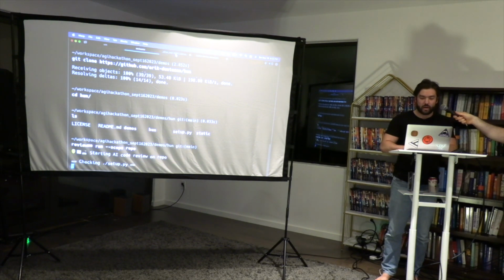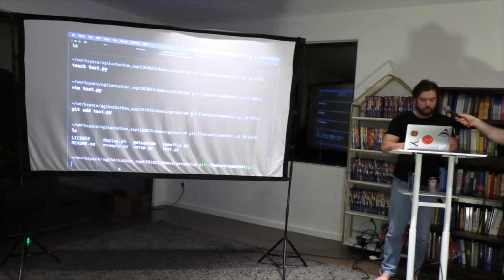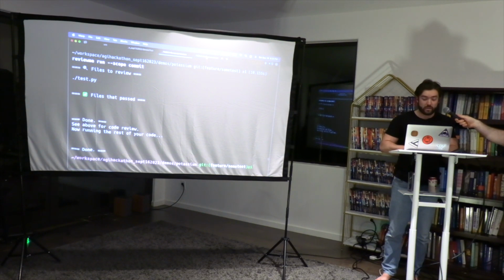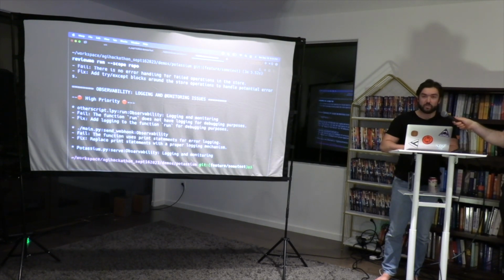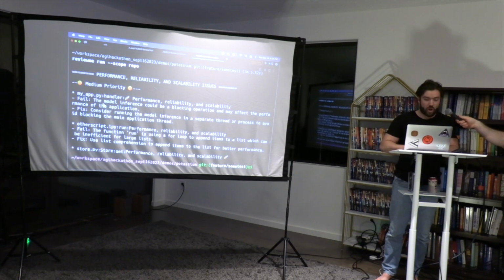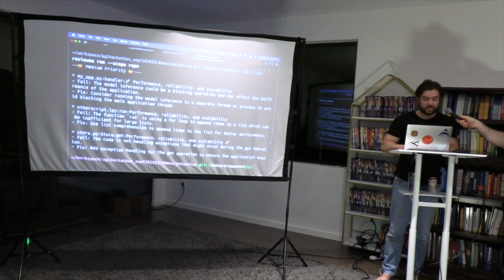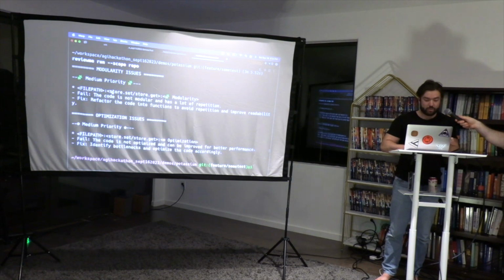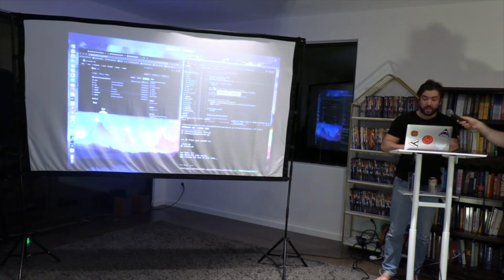ReviewMeAI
reviewmeai.webflow.io: Automatic feedback on code before you commit
Team: Kyle Morris, Stephen Frey, Scott Fitsimones

We hosted the Launch Your Own LLM Hackathon on September 16, 2023 with support from sponsors like Google, Modal, Anyscale, Gradient Ventures, and Embedchain.  This event marked a significant milestone in our commitment to open-source LLMs, bringing together top talent to create and launch their own language models.